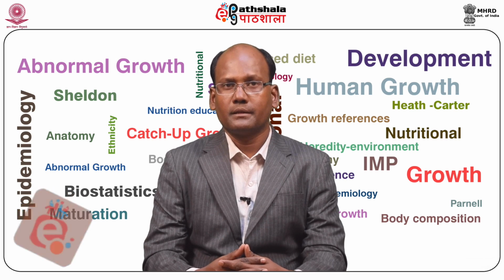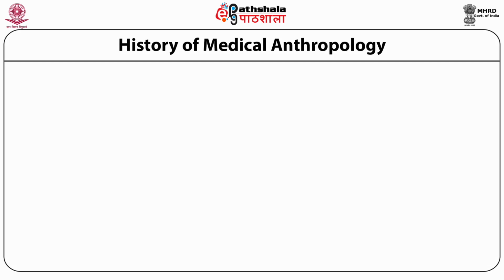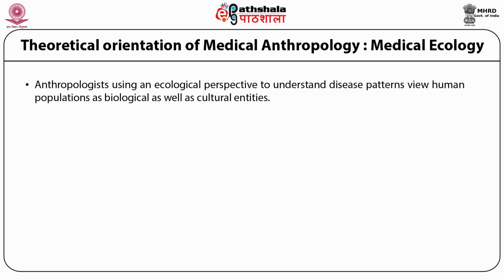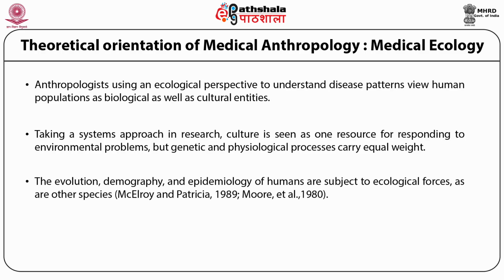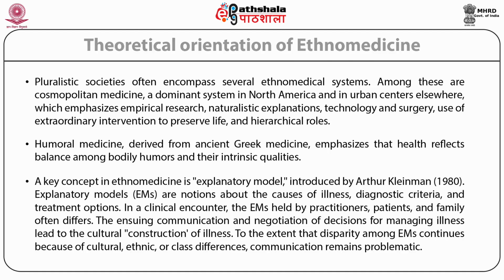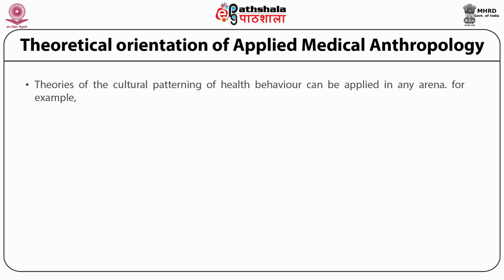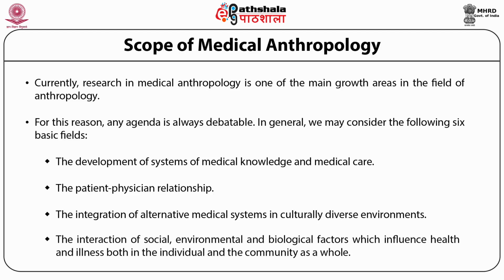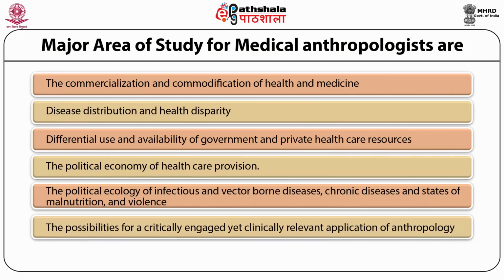Meaning and scope of Medical Anthropology (ANT)